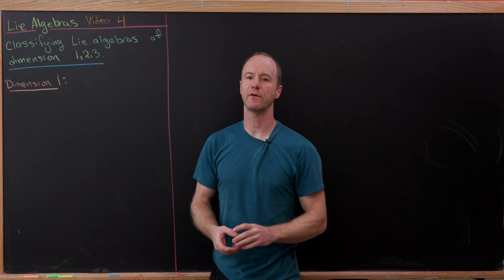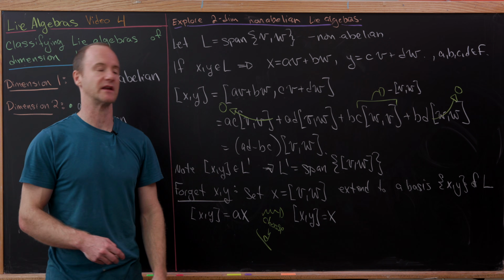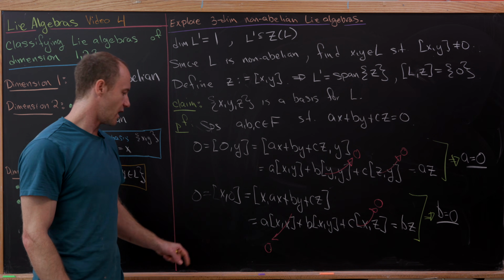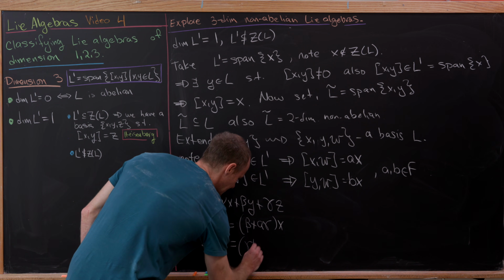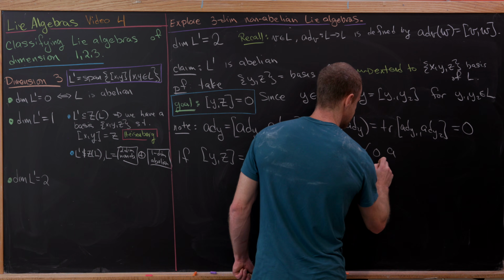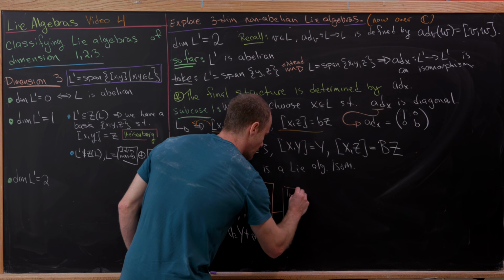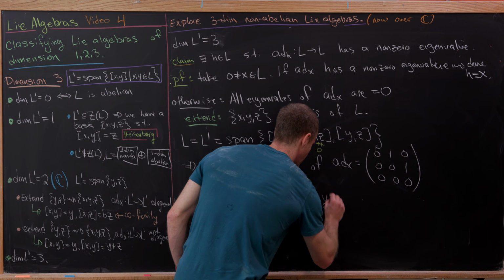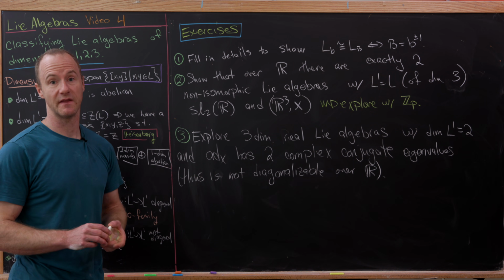Lie Algebras 4 -- Classifying Lie algebras of low dimension.